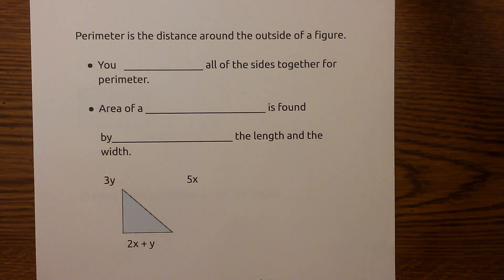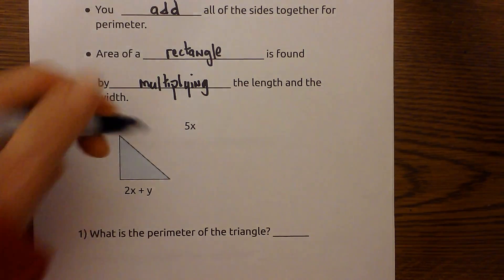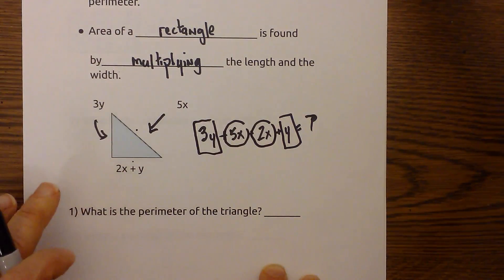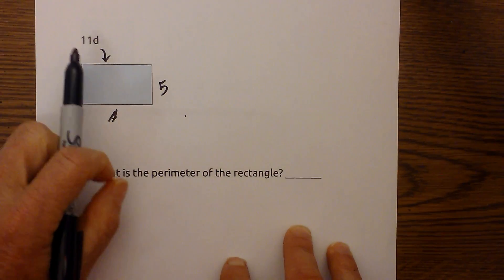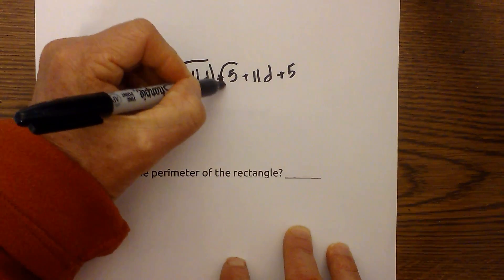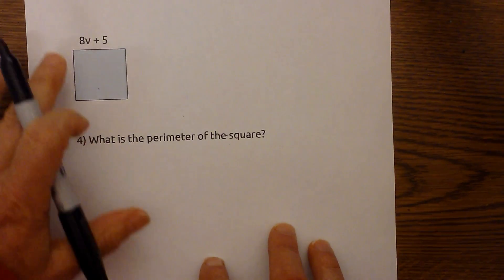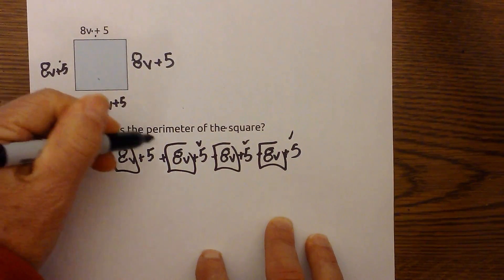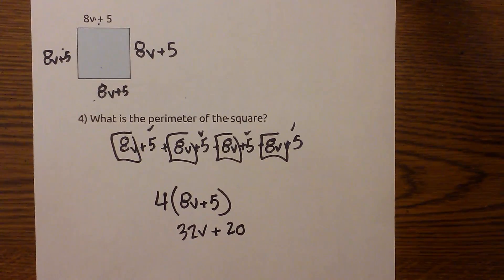Area and perimeter of triangles and rectangles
Additional Perimeter/Area Resources
Math
How to find the area and perimeter of triangles and rectangles
The 6th-grade common core standard CCSS6A states
"Solve real-world and mathematical problems involving area, surface area, and volume."
The perimeter is calculated by adding the length of each side.
The area is found by multiplying length times width